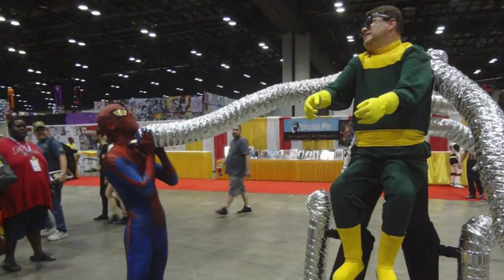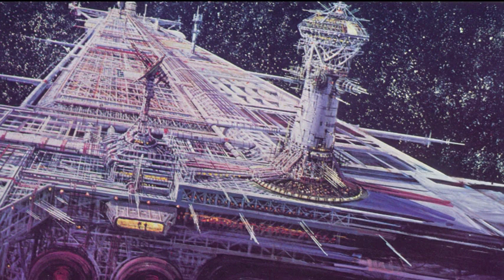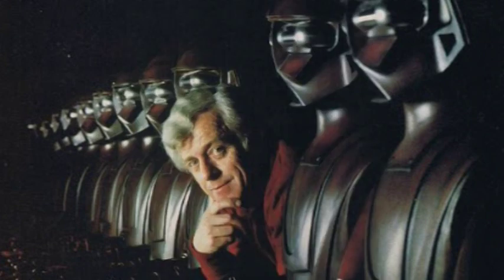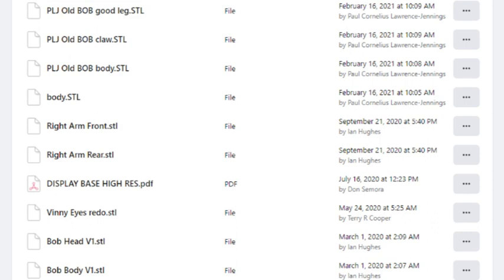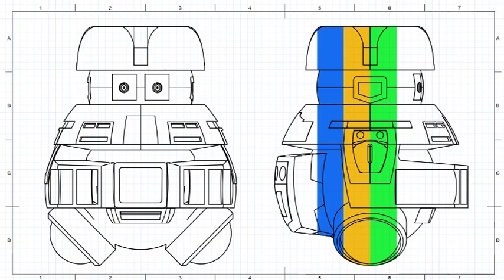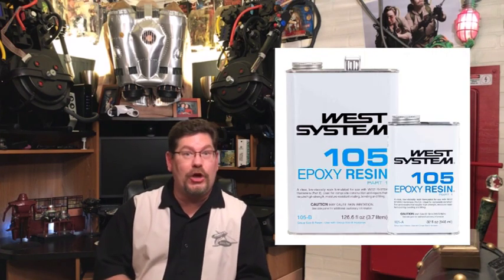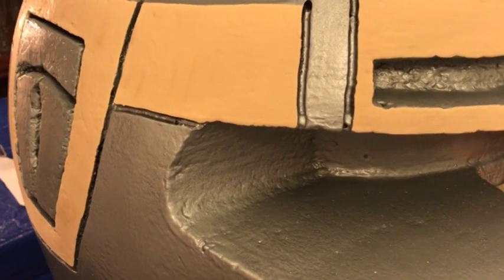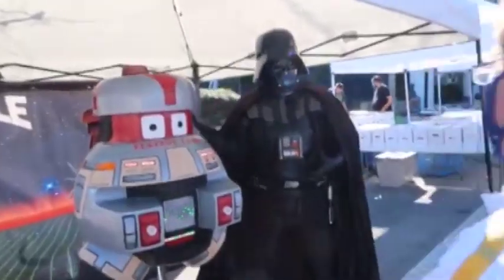Making V.I.N.CENT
A Documentary of how I made a replica of the robot V.I.N.CENT from Walt Disney Pictures - THE BLACK HOLE (1979)

and The V.I.N.Cent. Builders Group